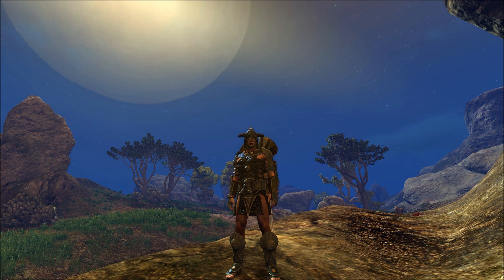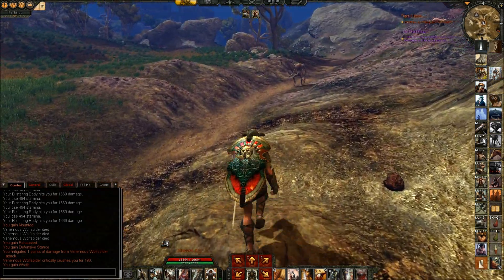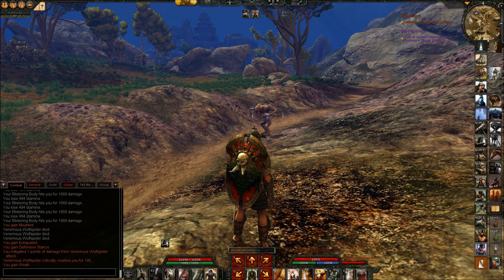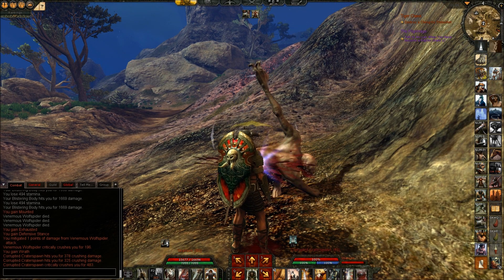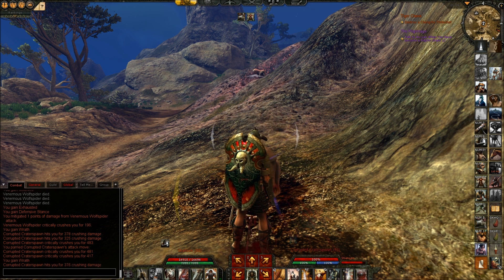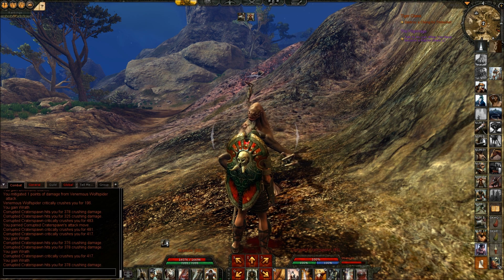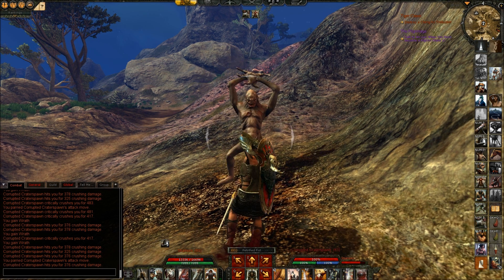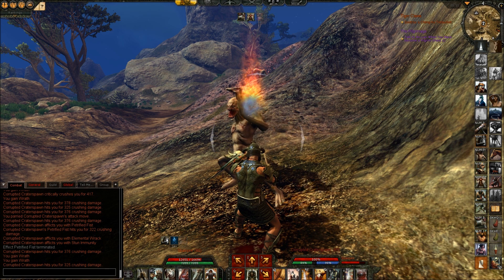AOC: Active Blocking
Found a good question and decided to investigate, exploring the uses of active blocking.